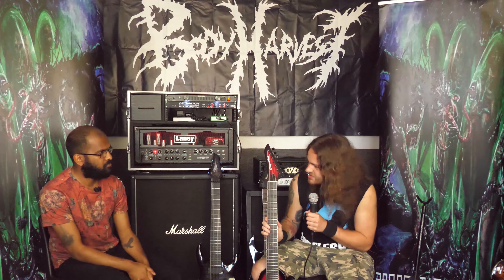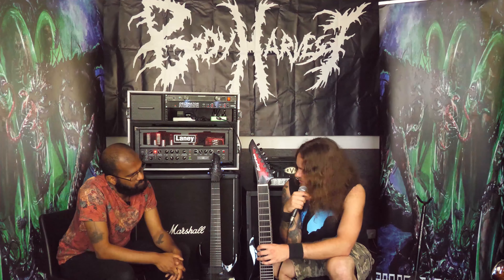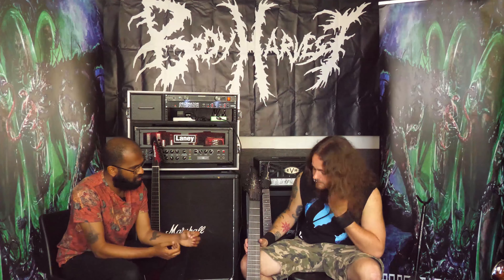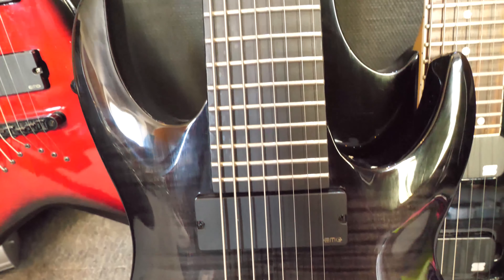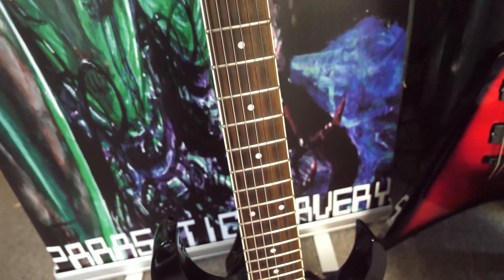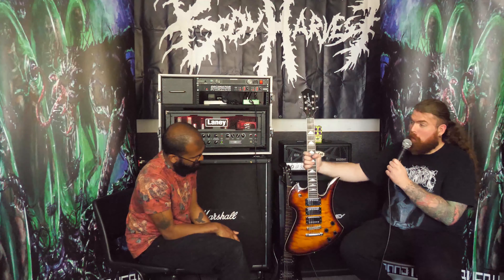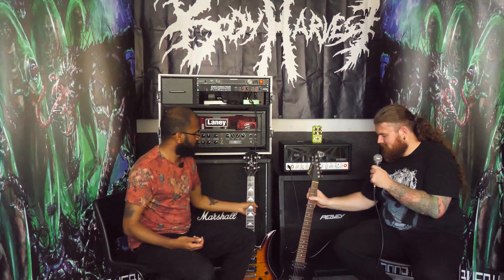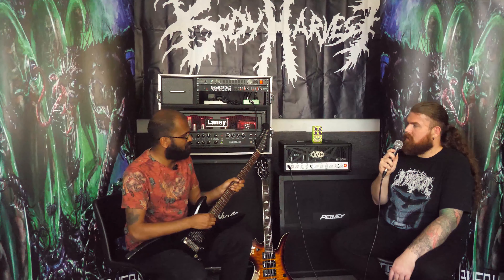AGILE INTERCEPTOR 8 STRING - BC RICH STEALTH NJ SERIES SHOWCASE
I thought I had lost this episode. I had shot this a year ago and I'm pleased I've found it!. In this video I catch up with Jake and Gareth from Body Harvest where they take me through their personal collection of guitars including an Agile Interceptor and a BC Rich NJ Series Stealth Guitar

Greetings
My name is Quinton Lucion and welcome to Quinton's Guitar Corner. I run this channel with a focus on all things I love about playing the guitar. I play lead guitar in the band Red Method. Join me on my journey of joy.

Massimo Massaro for technical development